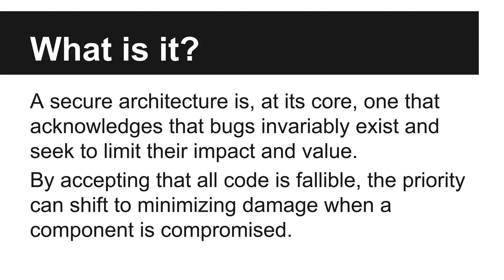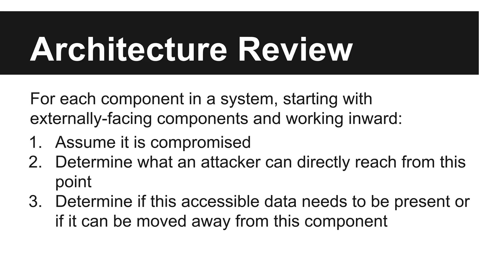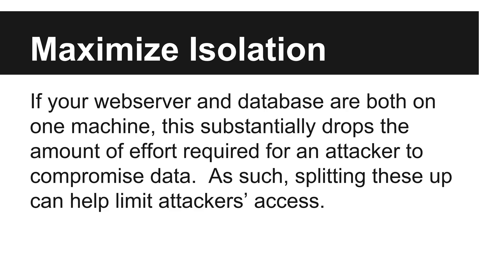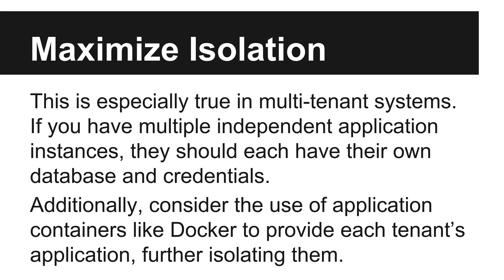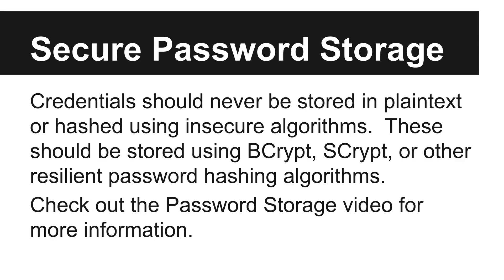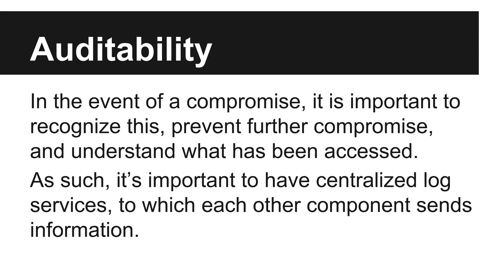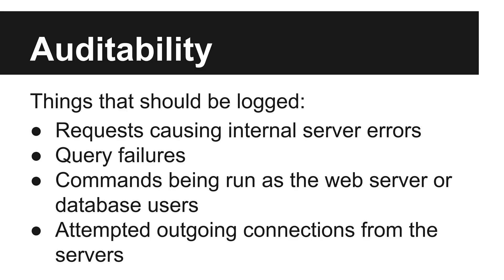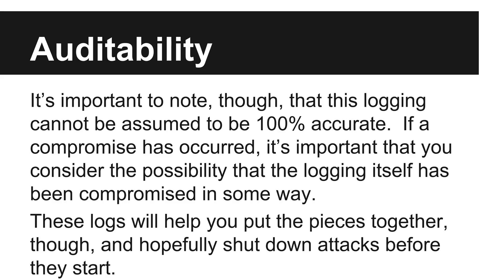Hacker101 - Secure Architecture Review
Creative thinking is a key attribute separating good hackers from great hackers.  During this video, we invite you to think like a  blue teamer.